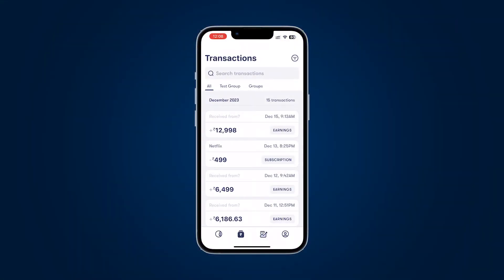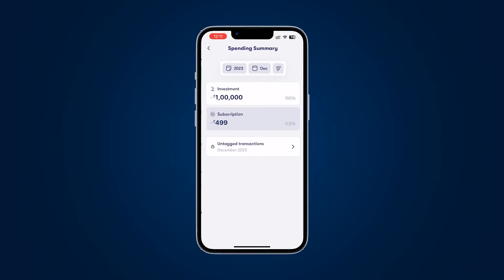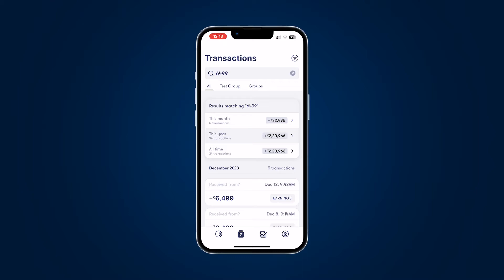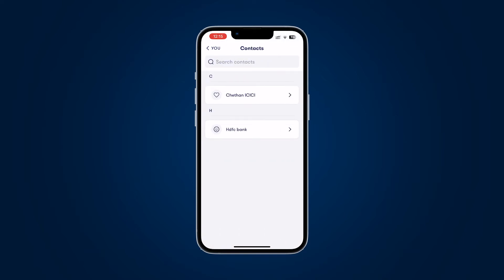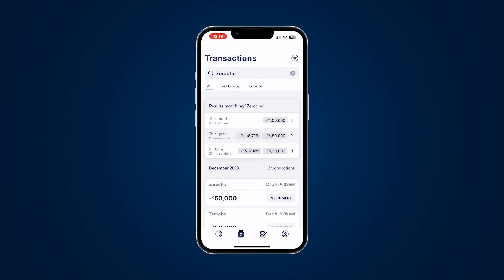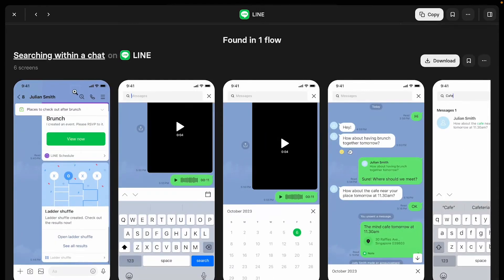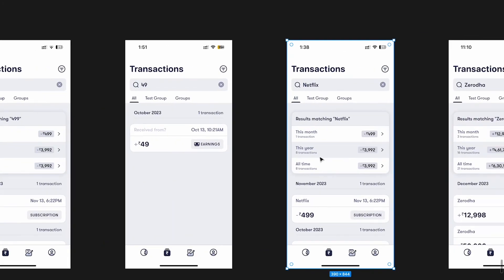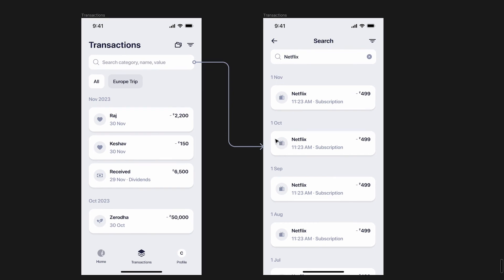Redesigning the SEARCH EXPERIENCE of the Fold Money App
In this video, we will redesign the Search Experience of the Fold Money App. We will first understand what are the flaws with the current design and then understand the best ways to design a simpler and scalable design.

🔶 Chapters
00:00 Introduction
00:24 Reviewing the Current Designs
10:37 Competitive Analysis
13:53 Design Iterations
15:44 The Final Design